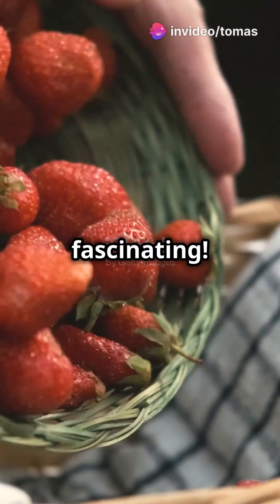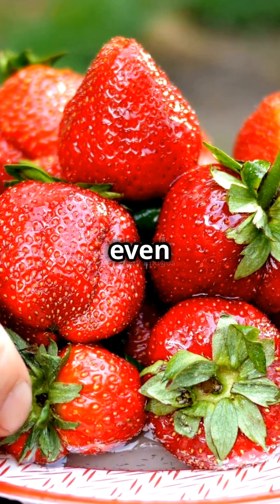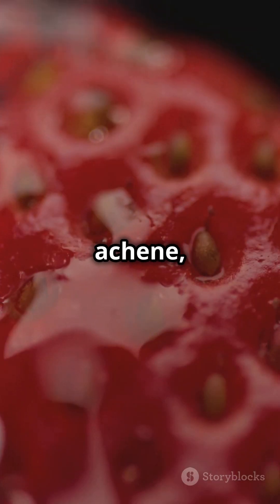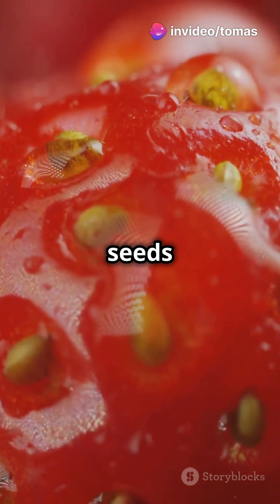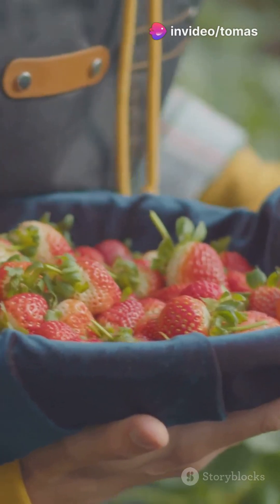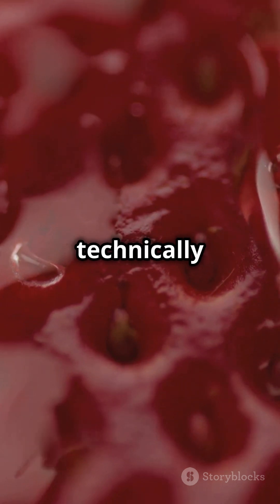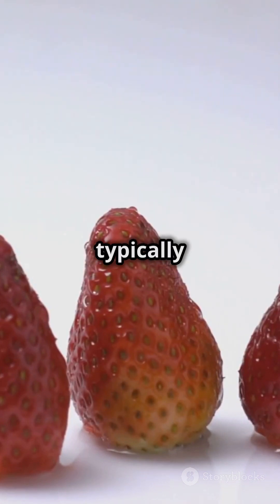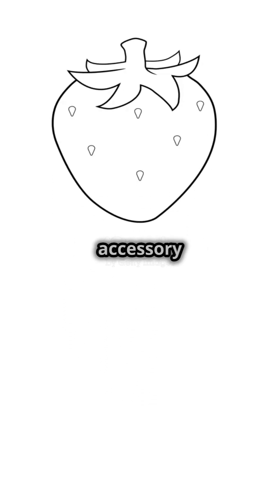🍓Strawberry Spectaculaire!🍓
Dive into the fascinating world of strawberries with our engaging presentation on why strawberries are more than just a fruit! 🍓 Discover why these delicious berries are unique, packed with nutrients, and play a vital role in agriculture. Explore the incredible fact that the seeds we see on the outside are actually individual fruits called achenes!

Unpack the science behind why strawberries are classified as aggregate accessory fruits and not vegetables. Unravel the secrets of their unique structure and how animals contribute to their propagation. Join us for a delightful journey that will change the way you view this beloved berry!